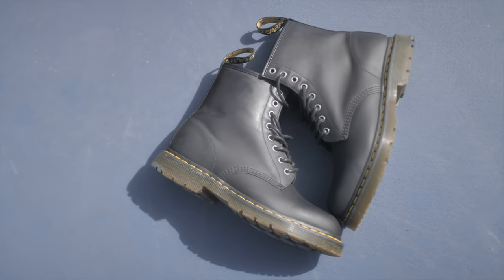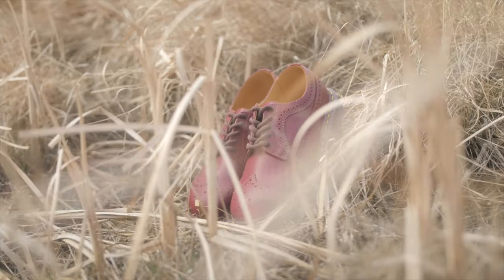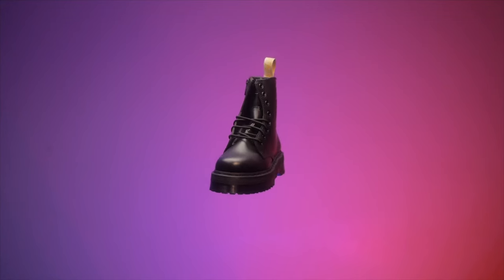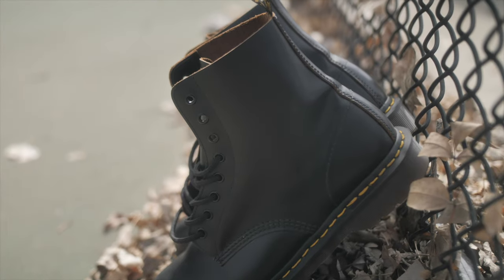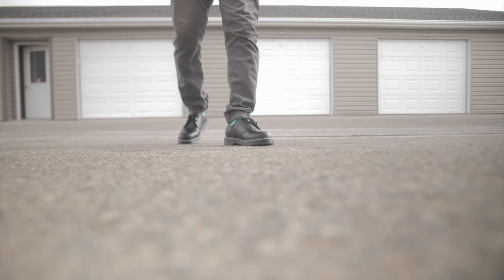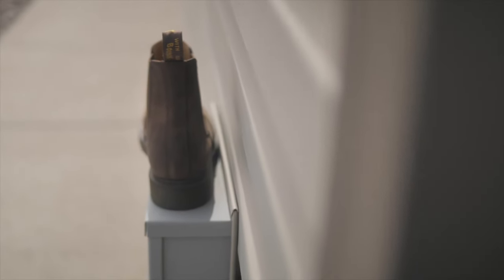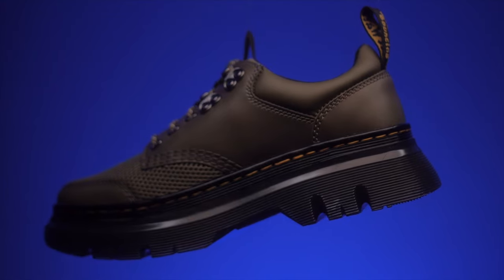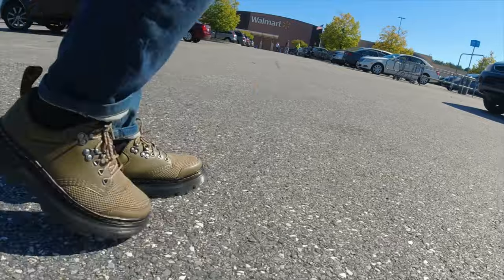The Most comfortable Dr Martens I Own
In this video, I will show you my most comfortable Dr Martens. I've had them for years and they're still the most comfortable shoes I've ever worn. I recommend them to anyone who wants comfortable, supportive shoes that look great too!

If you're in the market for some comfortable, stylish shoes, I recommend you try out a pair of Dr Martens. I've been wearing them for years and they're still my favorite. Not only are they comfortable, but they also look great.

GEAR / EQUIPMENT I USE FOR MY VIDEOS